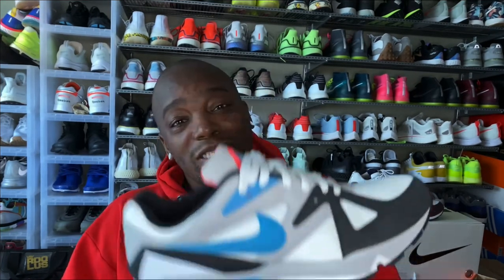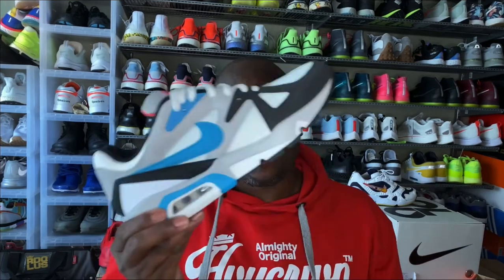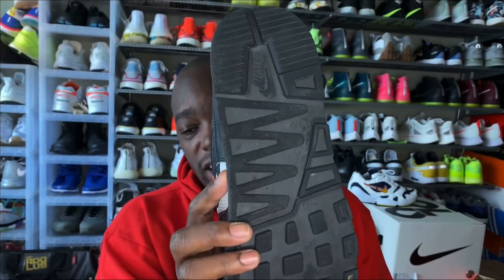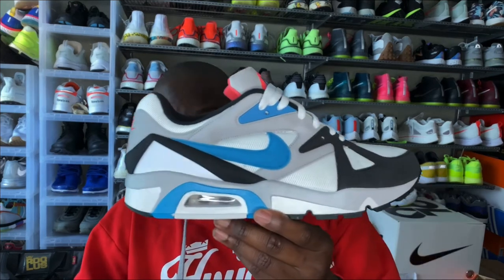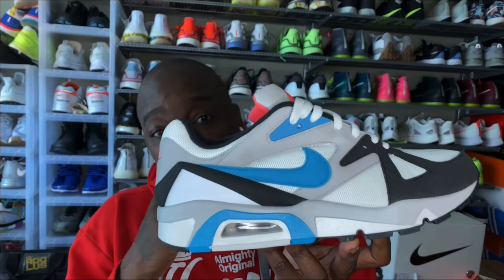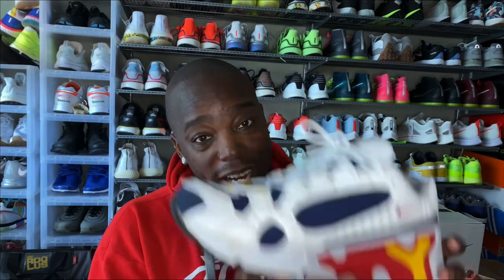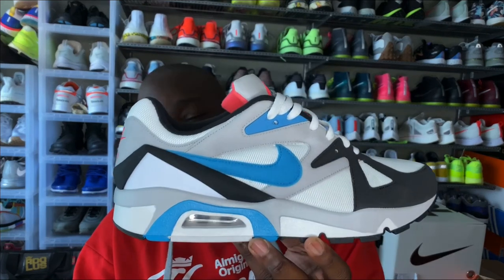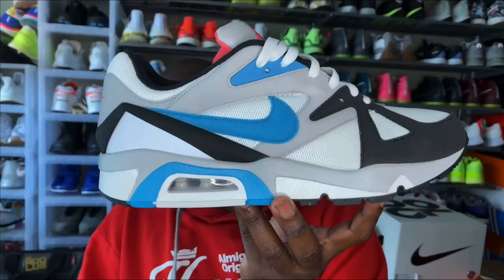Nike Air Structure (Triax!) OG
a CONNOSHOER by RDQLUS joint;

This is a dope throwback to a pair of kicks that was part of a major landmark in the sneaker world as it was introduced as part of a system of trainers instead of just one model. The original colorway snaps too!